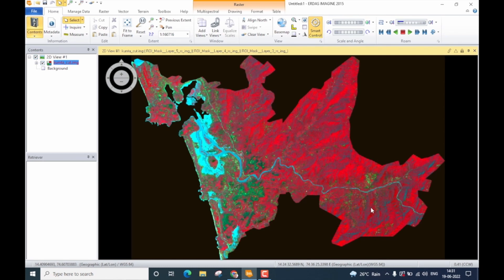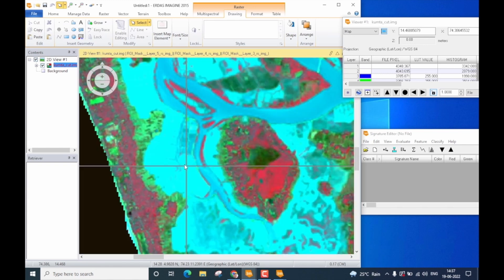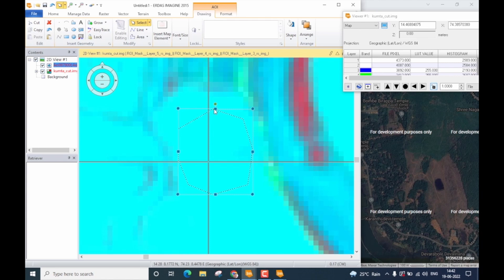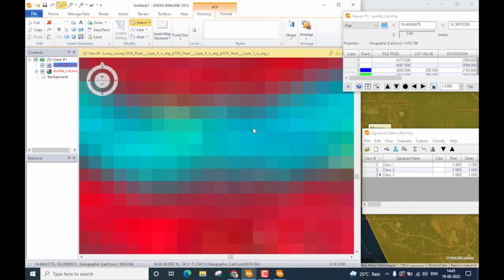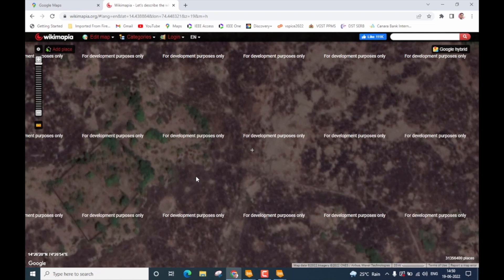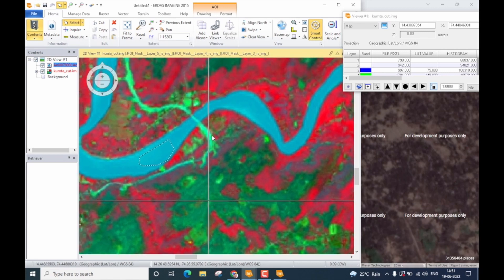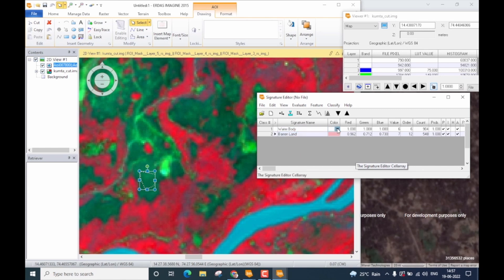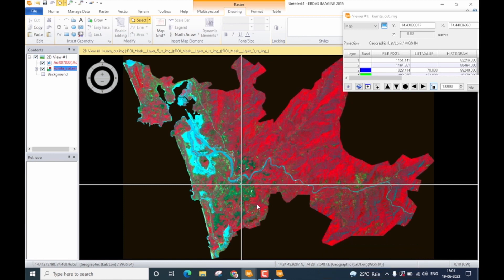Signature Collection using Erdas Imagine 2015